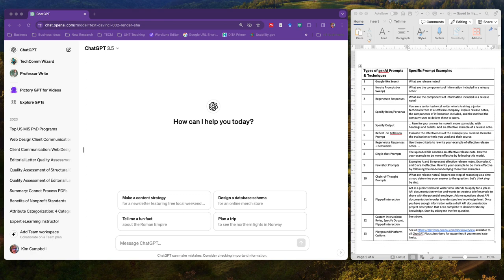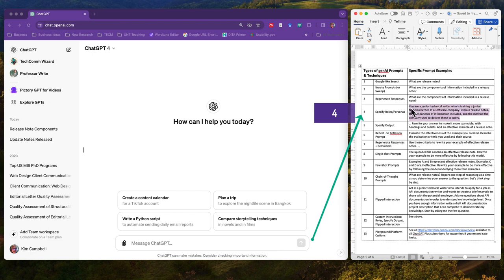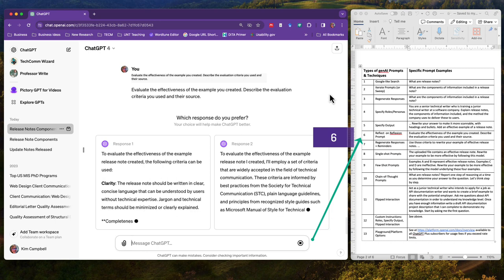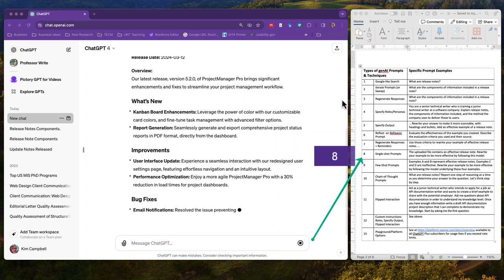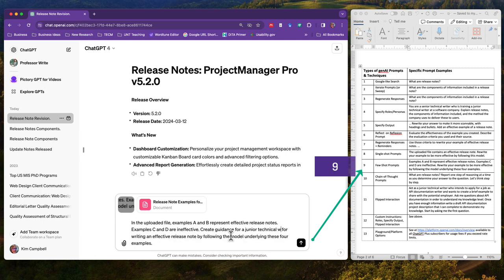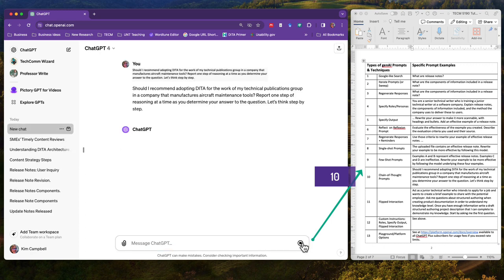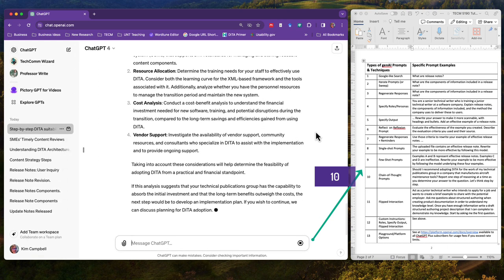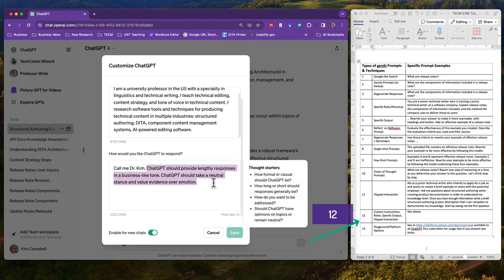ChatGPT-4 Prompting Demo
In this screencast, Dr. Kim shows technical communication students how to use 12 different prompting techniques in ChatGPT-4 with hypothetical examples for an entry-level technical writer. Specifics include (1) searching for information, (2) iterating to continue or sweeping to end a session, (3) regenerating output to check quality, (4) specifying roles/personas, (5) specifying output, (6) reflecting on reflexion, (7) regenerating plus reminding, (8) single-shot modeling, (9) few-shot modeling, (10 requesting chain-of-thought,  (11) flipping interaction, and using custom instructions.

This video was created for graduate students in TECM 5190 (Style, Tone & Voice in Technical Writing) at the Department of Technical Communication at the University of North Texas.
Visit techcomm.unt.edu